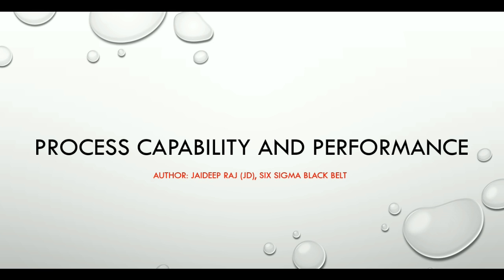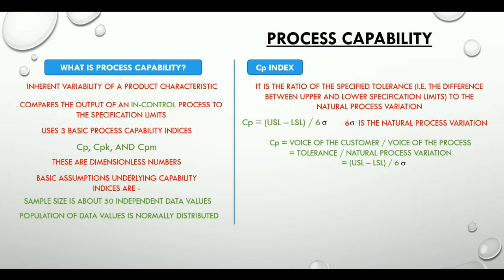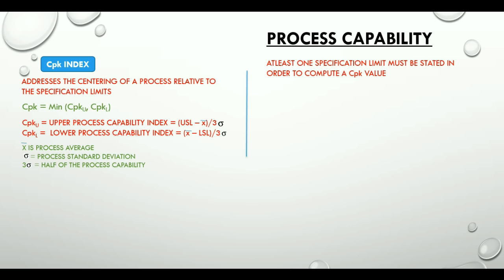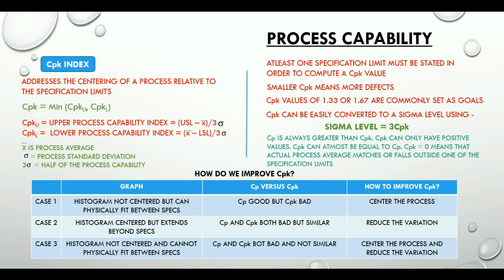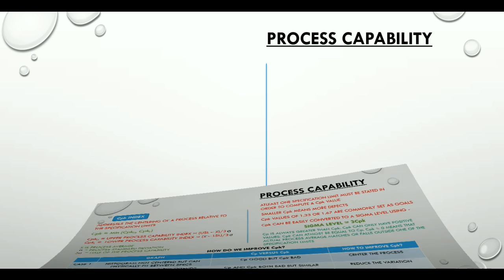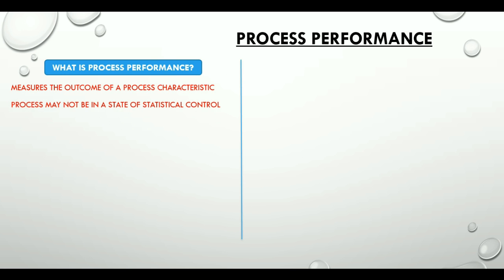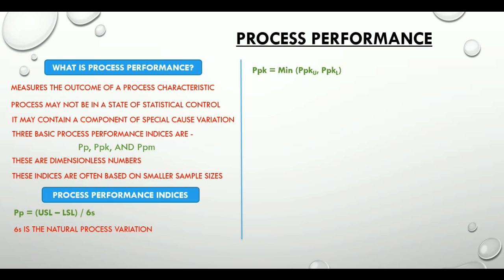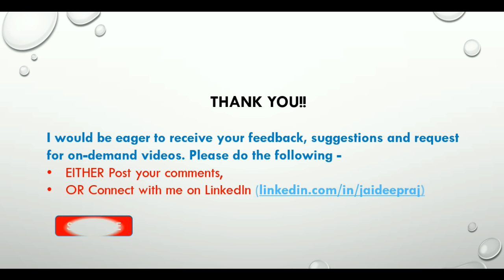2.2 Process Capability Study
Your process is no longer a stranger to you. Get to know your process better